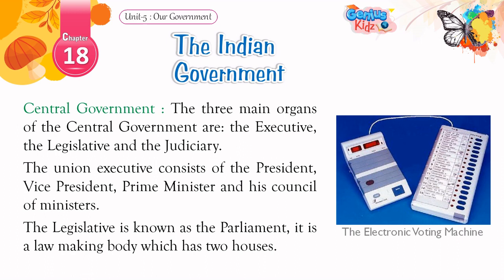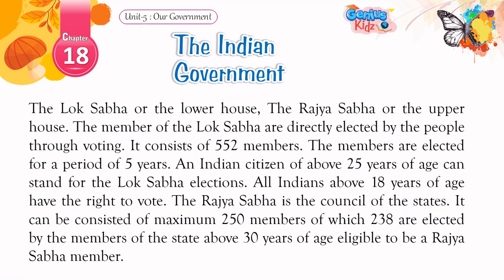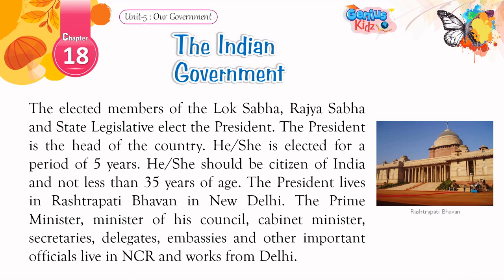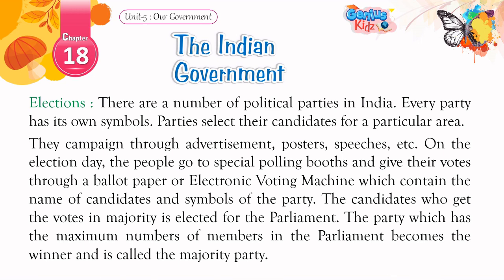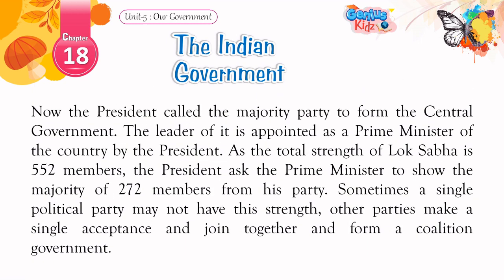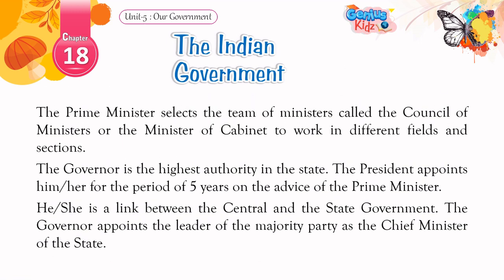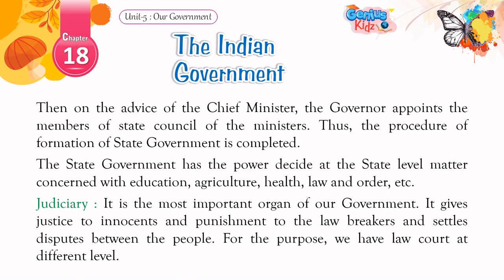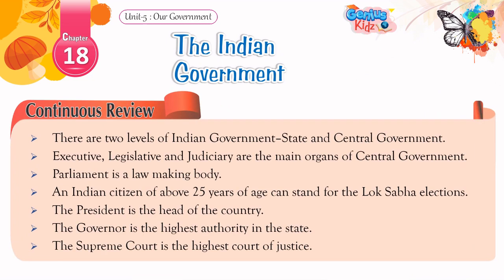Chapter-18 The Indian Government. | Heritage-4 | Social Studies | Genius Kidz | School Learning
Chapter-18 The Indian Government
Heritage-4 | Social Studies
Genius Kidz | School Learning